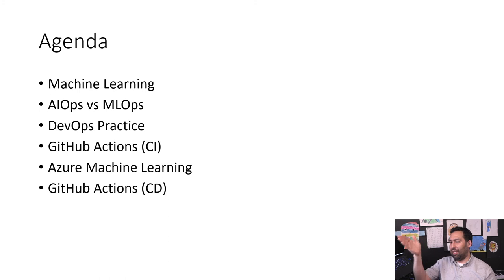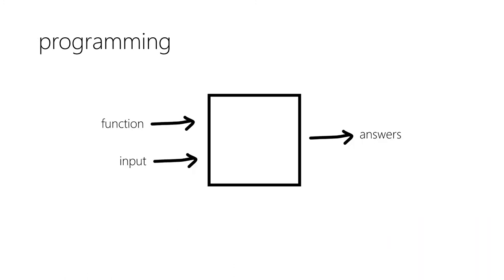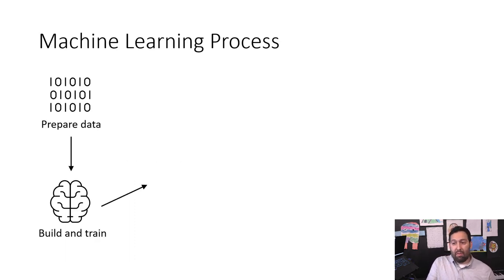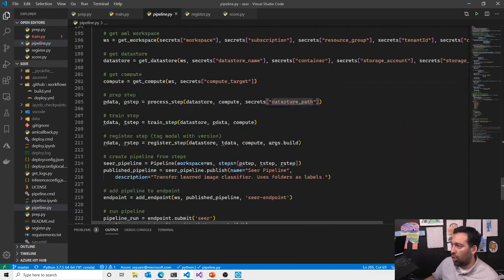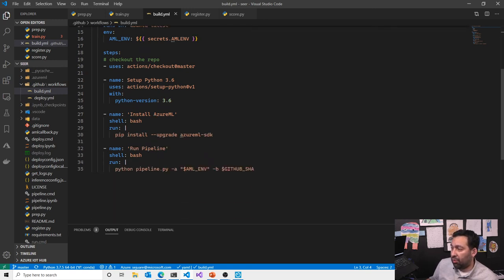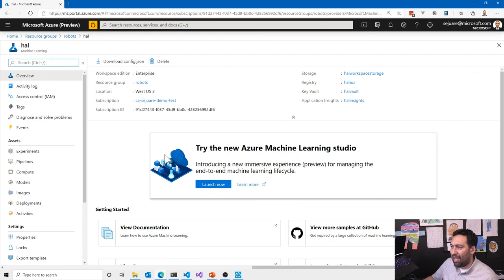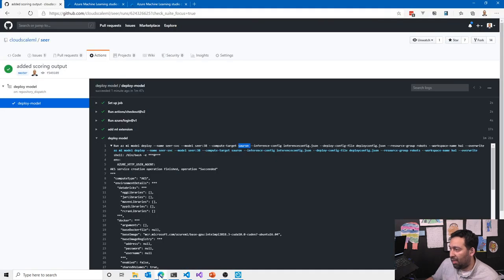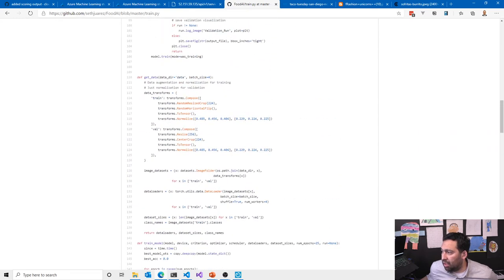Machine Learning DevOps Using GitHub Actions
What does Machine Learning DevOps (MLOps) even mean? In this lively session, you will get a quick 101 on artificial intelligence fundamentals and learn how they are realized using DevOps processes.

Presenter: Seth Juarez

[eventID:7491]